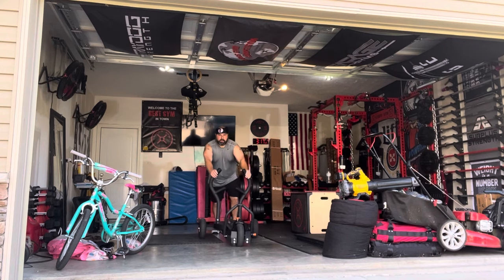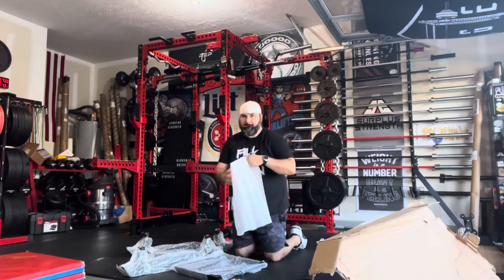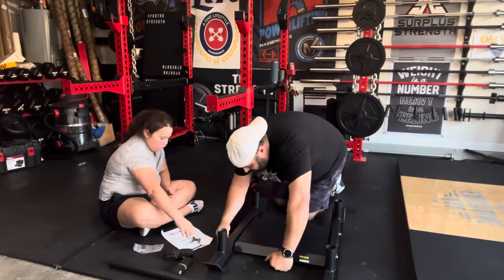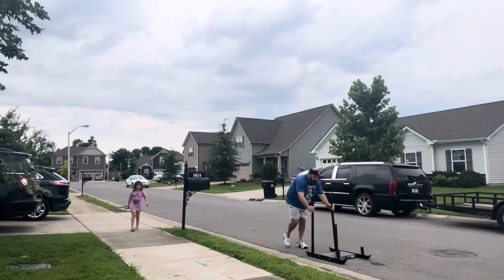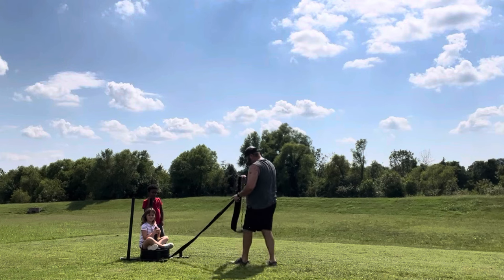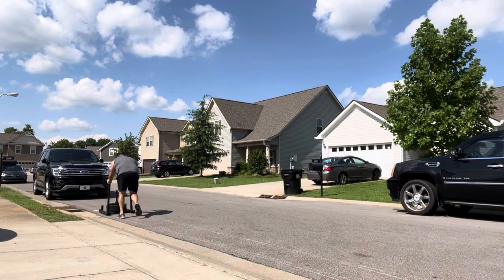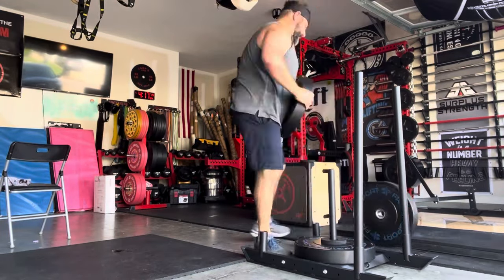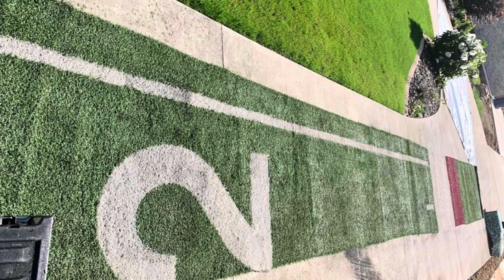Best Home Gym Sled 2024? | Vevor Fitness Sled Review | Budget Gym Equipment | HOA | Lifting | Cardio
Vevor Fitness Sled Review.

Vevor 500lbs sled

Hacks and Home Gym Tools

Gym Equipment

Barbell Rescue barbell cleaning brushes: code: CC10 saves 10%

Rogue Fitness

The Arch nemesis bar, curl bar, trap hex bar and industrial trap hex bar.

Micro Gainz - Barbell & Dumbbell fractional plates.  Gym Pin. Jacked Stand
Code: CC10 saves 10%

Plate Snacks- the best in unique and custom gym decals. Plate decals- Donuts, cookies, USA , and custom decal work
Barbell End caps and custom end caps

AbMat- All things foam and Molding.  The makers of my Custom Roo box plyo box, The preacher Pad, landmine handle, barbell bomb etc.

Apparel  & Active Wear

Favorite Gym, Lifting, & Living Shorts
Zyia Active- Men’s Versatility Shorts
Get FREE or HALF PRICE Activewear!

MYZYIA.COM/ANGELAJCARPENTER

Supplements & Vitamins

Advocare - Spark Energy. Rehydrate. 24 day jump start.

Legion Athletics- quality supplements that are effective. 3rd Party tested. Code: coachcarp saves 20% for new customers and double rewards points there after.